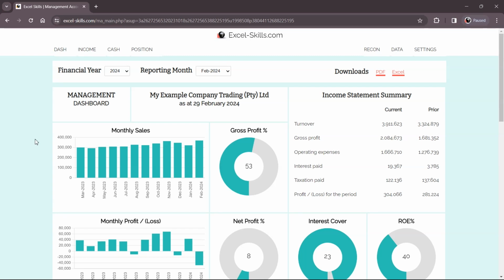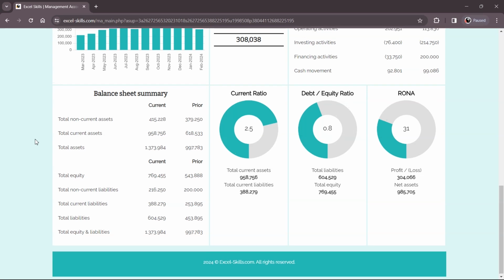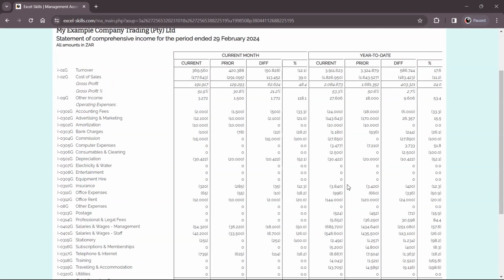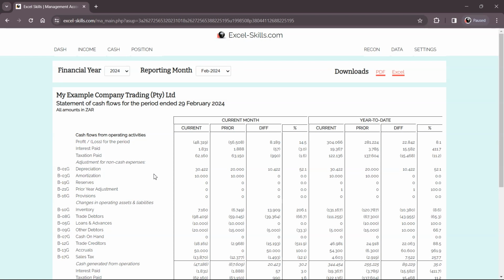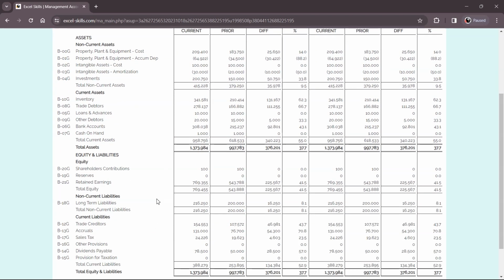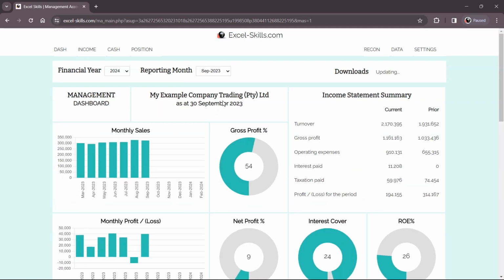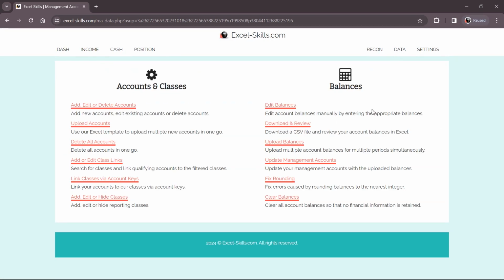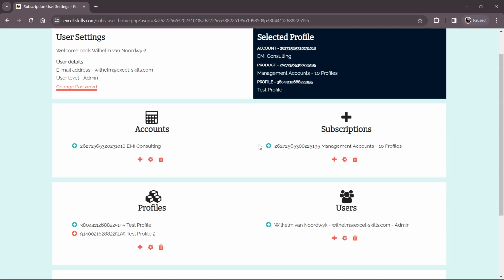Dashboard & Reports - Online Management Accounts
This video covers the reports which are included in our online management accounts product. We basically show you what the financial dashboard, income statement, cash flow statement and balance sheet look like. We also cover a few aspects of the reporting setup.